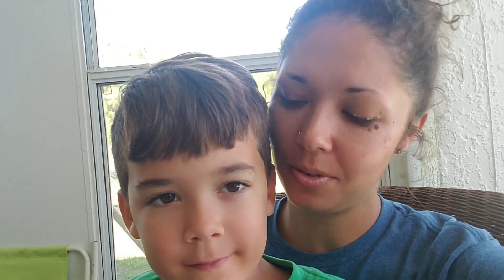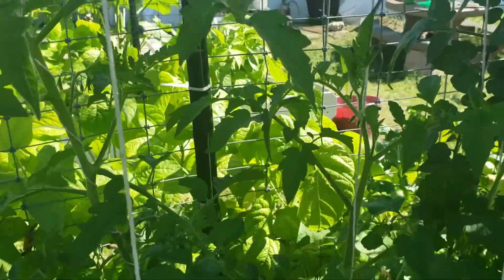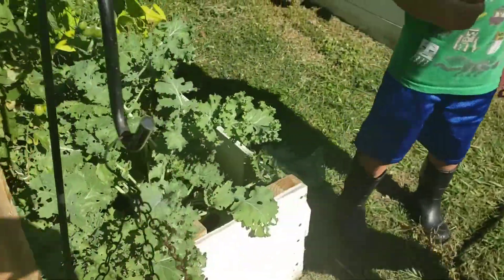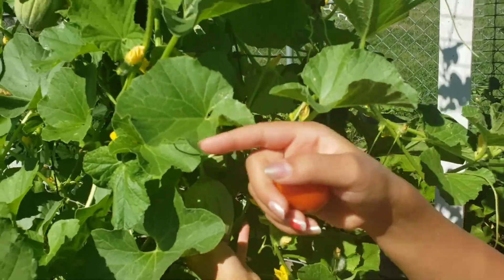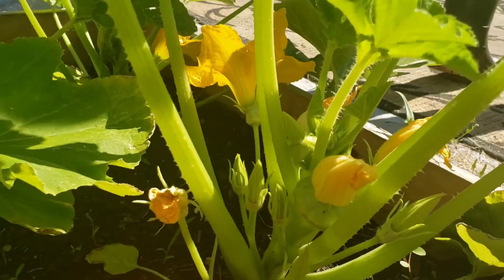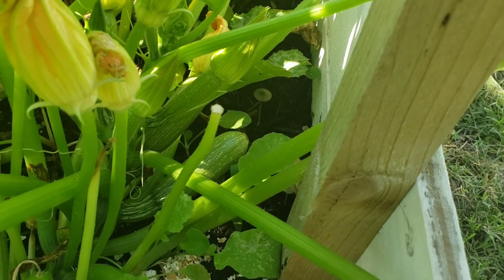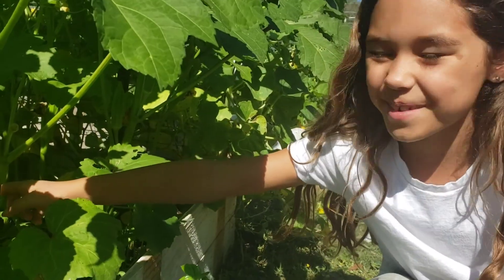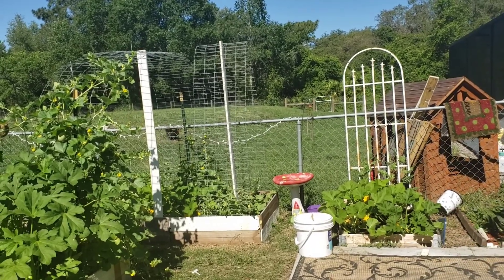Garden tour 2020 and family update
Talk a walk through the garden with me. So much has changed in both the garden and our family.

Veggies mentioned:
-Siberian kale
- Dwarf Blue kale heirloom (my favorite)
-Heirloom petite Yellow watermelon
-Sugar Baby Watermelon